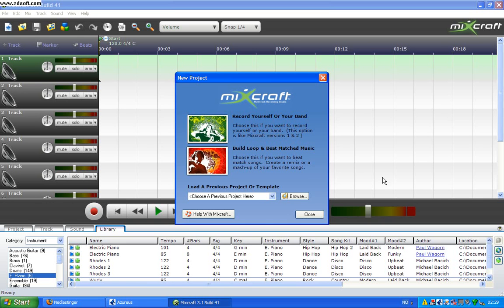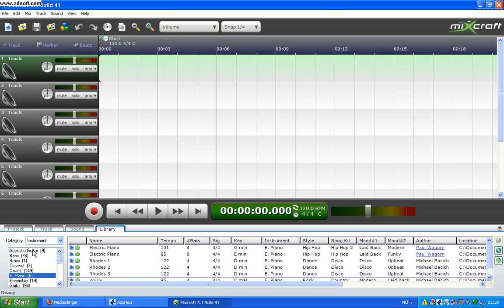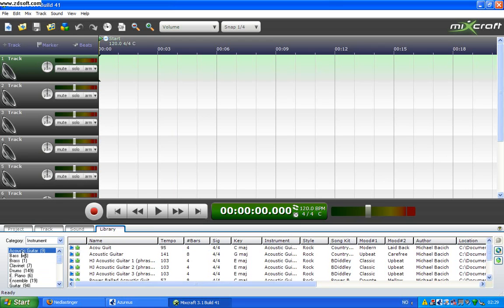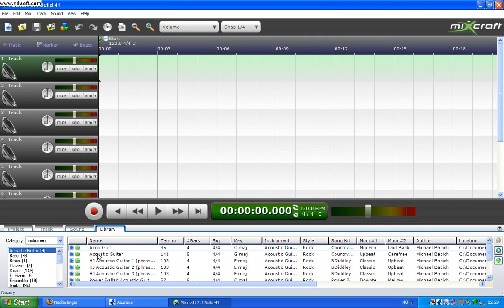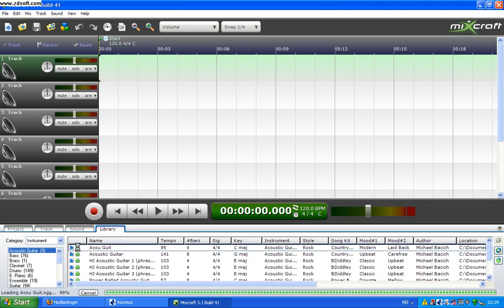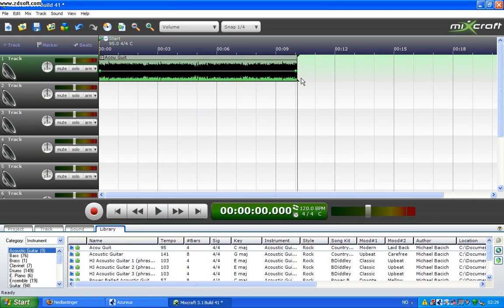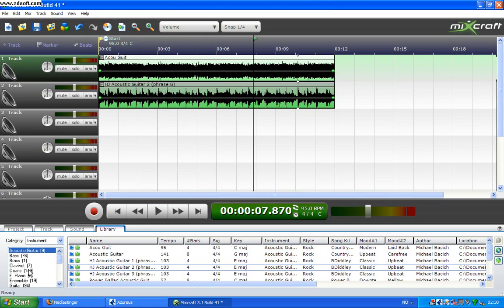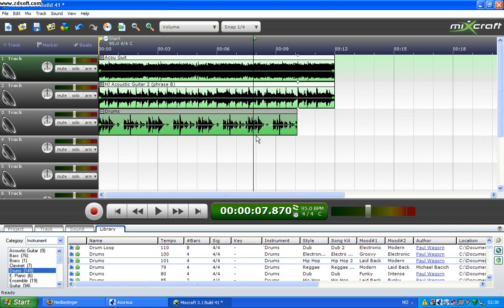Mixcraft 3.1 tutorial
I shall now show you how to use mixcraft 3.1!